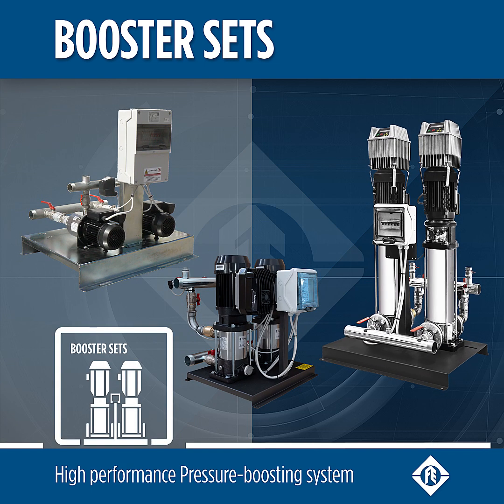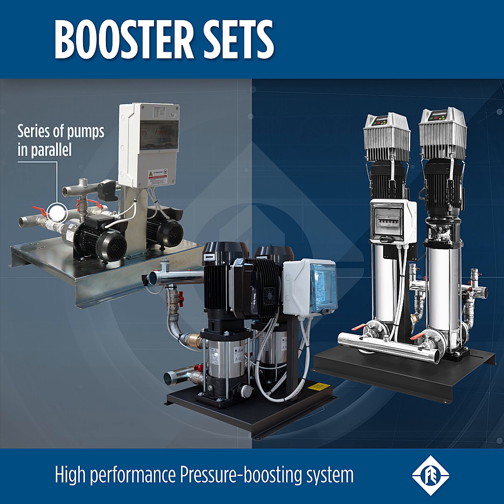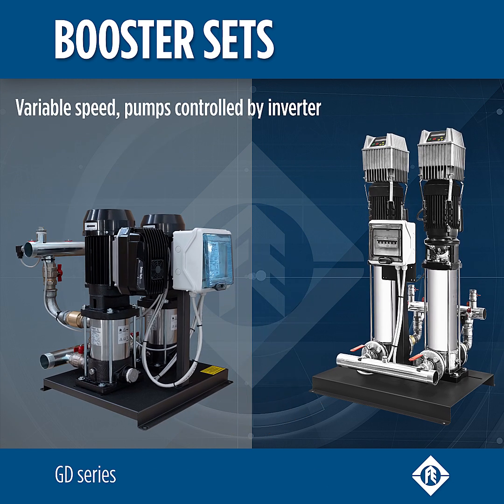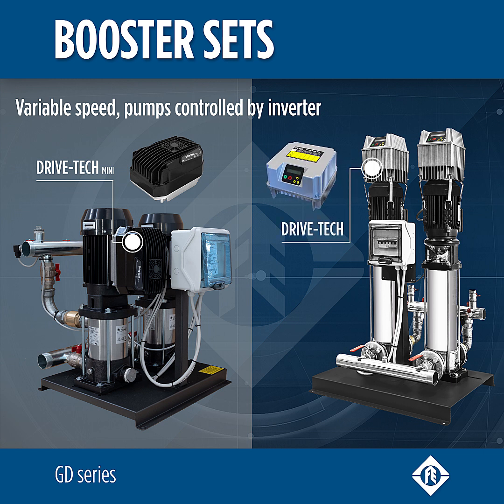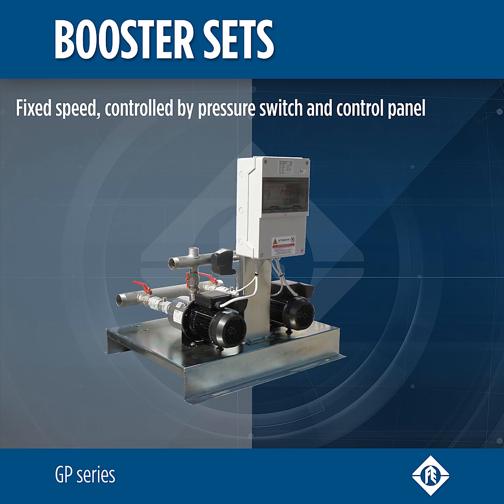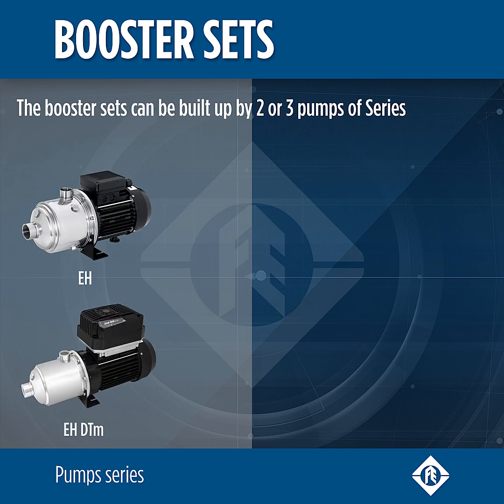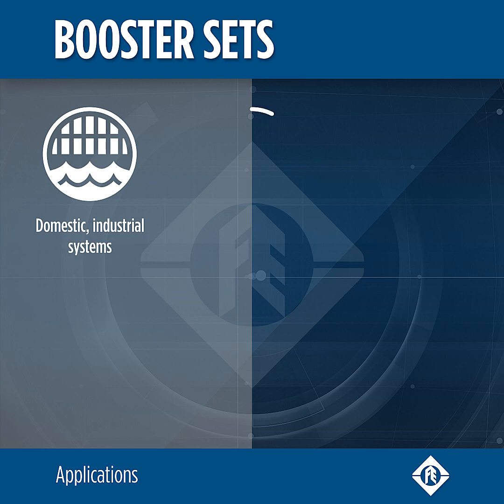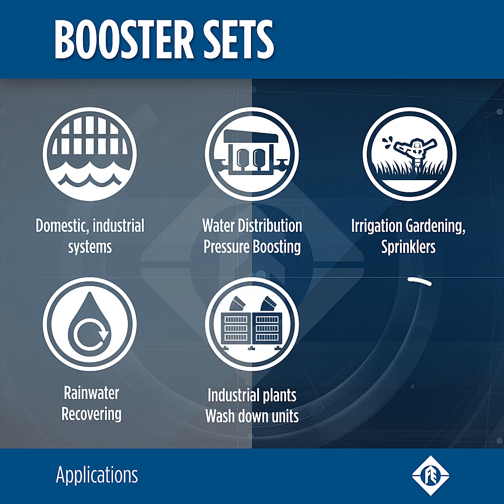High level boosting with Franklin Electric Pressure Boosting systems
Booster sets consist of a series of pumps connected in parallel. The compact design and construction allow easy handling.

The GD series, variable speed booster pump sets, are controlled by inverter: Drive-Tech MINI or Drive-Tech.

The sets of GP Series, fixed speed booster pump sets, are controlled by pressure switch and control panel. The Booster sets can be built up by 2 or 3 horizontal or vertical multistage Franklin Electric pumps.

Boosting systems are suitable for several applications, from domestic to industrial systems.